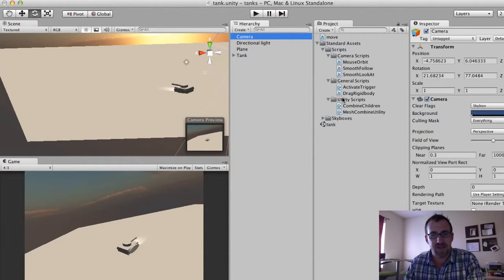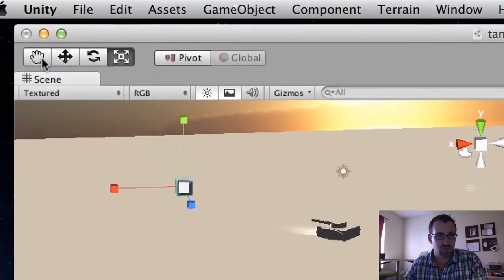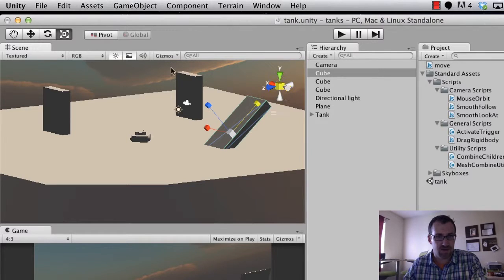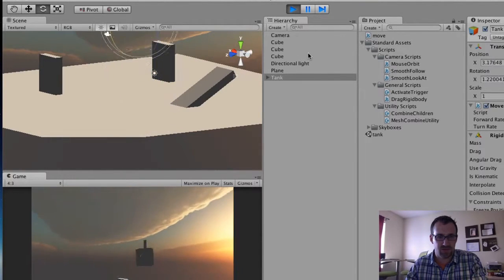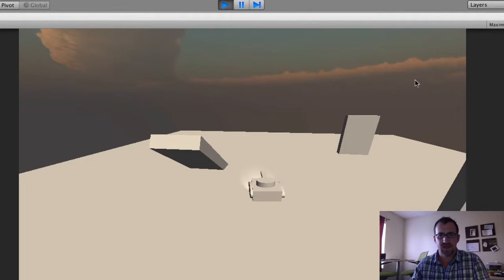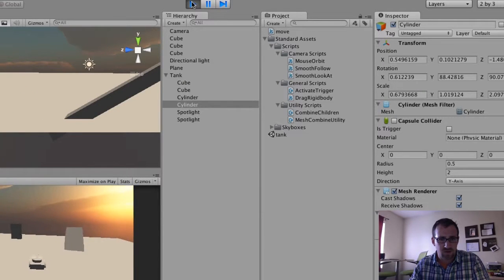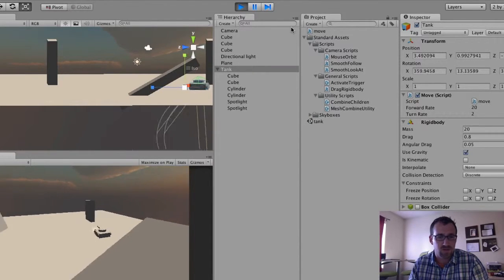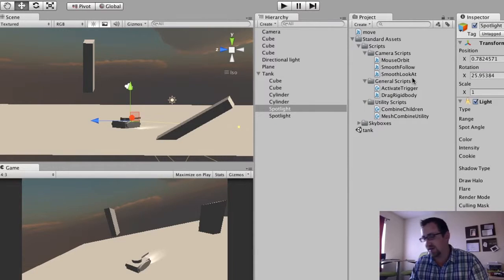Introduction To Game Physics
Let's add some physics to your game. We are going to do that by using the rigid body component. We will be able to run into different objects. Let's click play and get started.